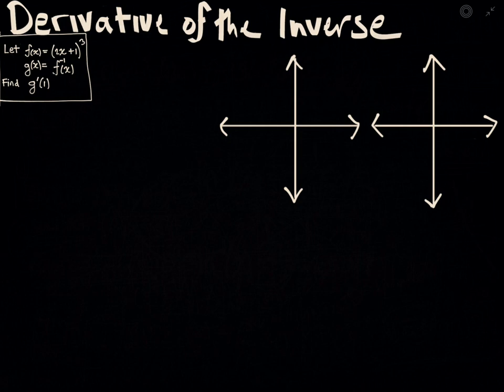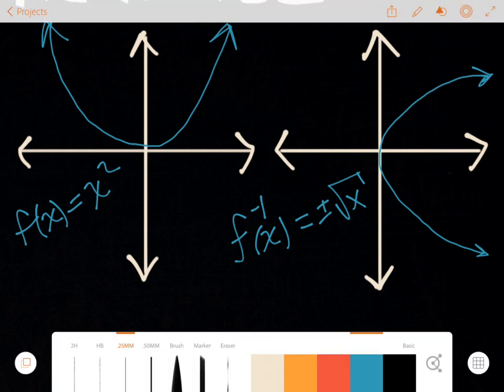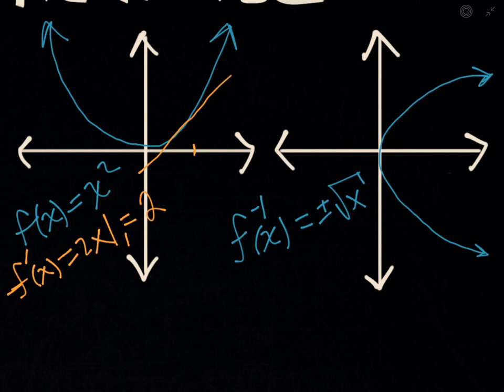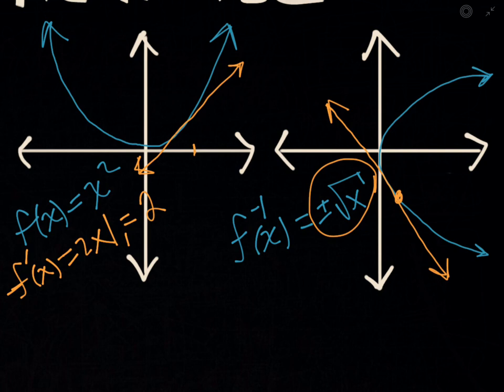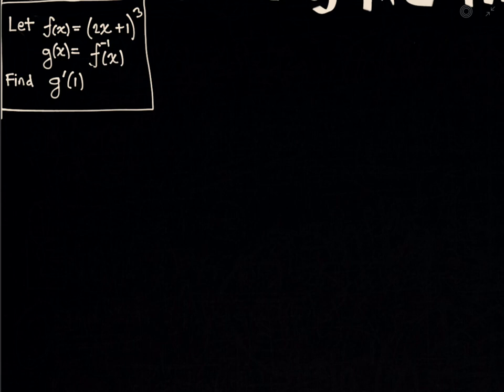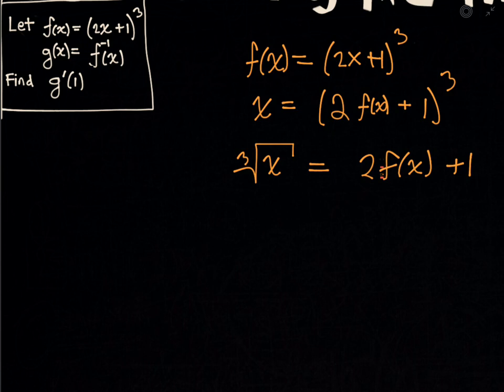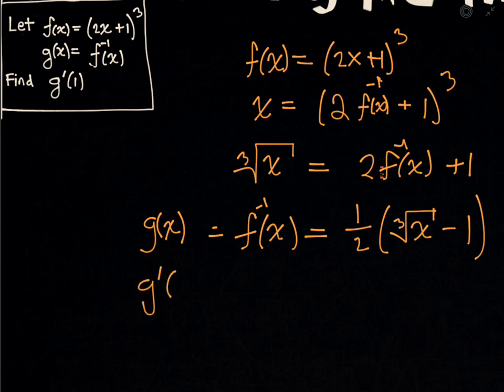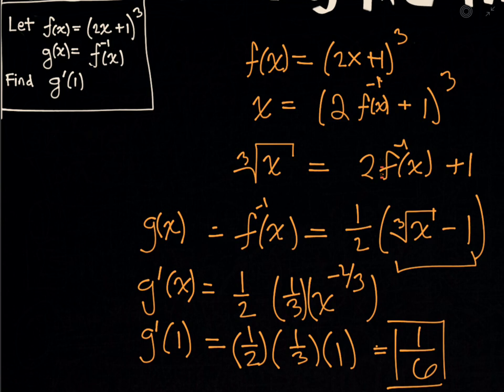Shawcademy - Derivative of the Inverse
Here, we go over what it means to take the derivative of the inverse and then we practice on a real question from the released 2012 AP Calculus AB exam.